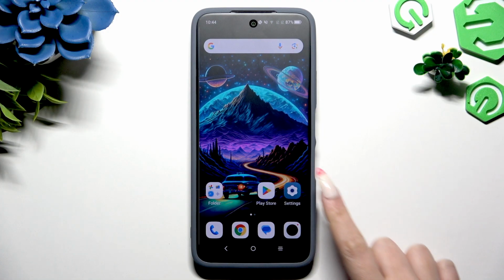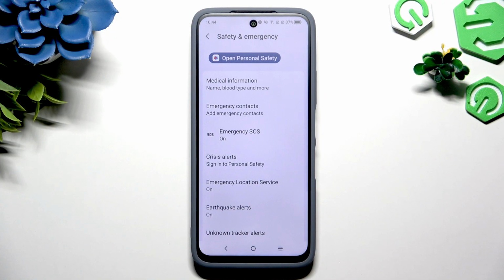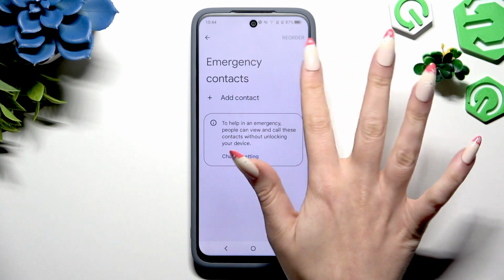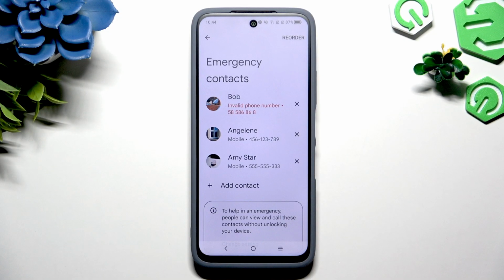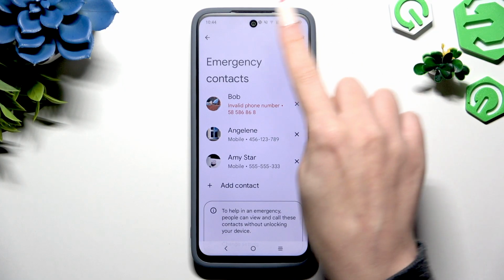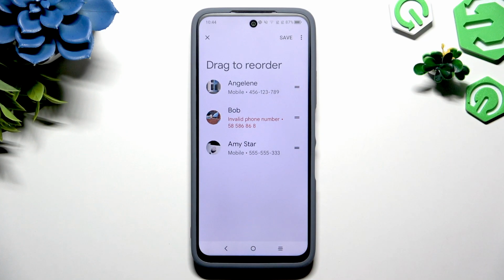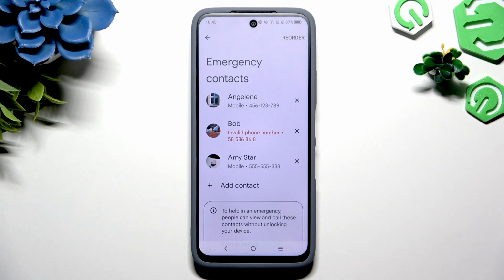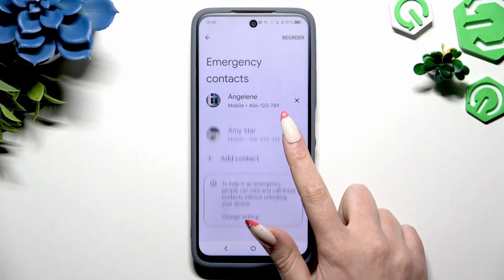TCL 60 SE NXTpaper 5G – How to Add Emergency Numbers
Learn how to add emergency numbers on your TCL 60 SE NXTpaper 5G to keep your important contacts easily accessible in case of an emergency. In this video, we show you step-by-step how to access the safety and emergency settings, add emergency contacts, reorder them, and remove any contacts you no longer need. Setting up emergency numbers on your TCL 60 SE NXTpaper 5G ensures that help is just a tap away when you need it most. Follow along to make your device safer and more prepared for any situation.

How to add emergency numbers on TCL 60 SE NXTpaper 5G?
How to manage emergency contacts on TCL 60 SE NXTpaper 5G?
How to remove or reorder emergency numbers on TCL 60 SE NXTpaper 5G?

0:00 Introduction
0:11 Open Settings and Go to Safety & Emergency
0:28 Add Emergency Contacts
0:50 Reorder Emergency Numbers
1:21 Remove Emergency Contacts
1:31 Outro